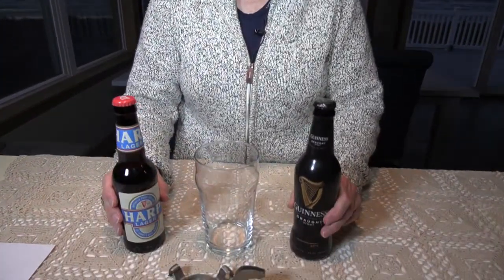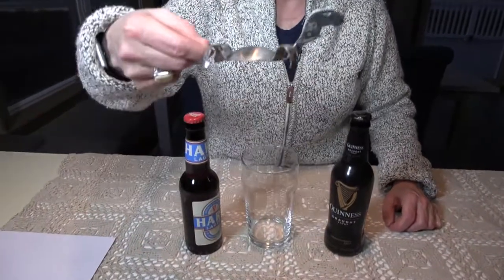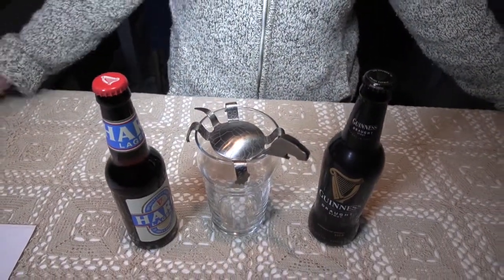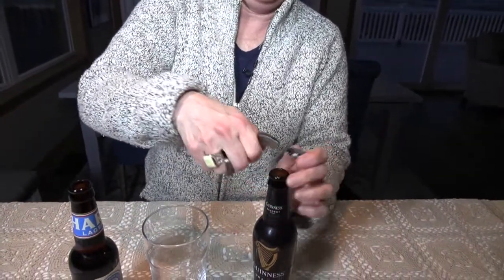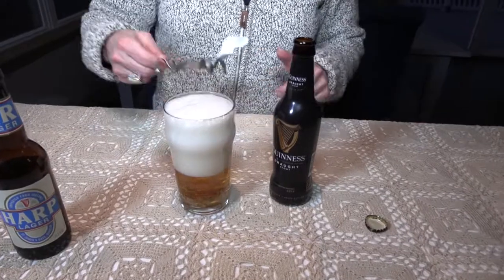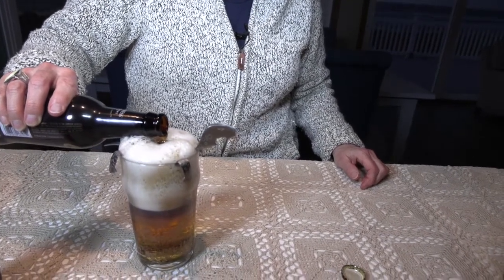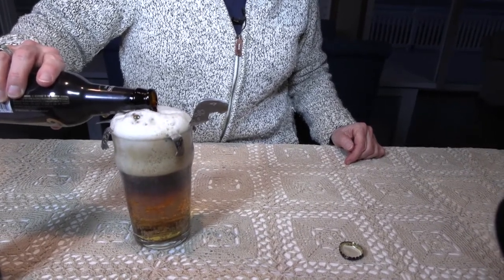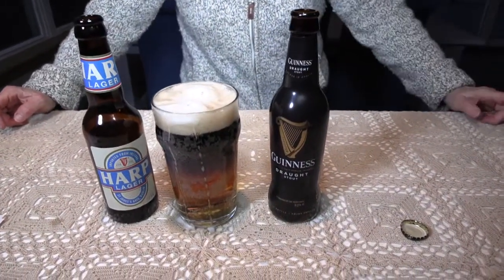Pouring the Perfect Half & Half (AKA Black & Tan)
Will she do it, or will she blow it? Tune in as Terri attempts to pour the perfect Half & Half. No Dinosaurs were hurt in the making of this Video.